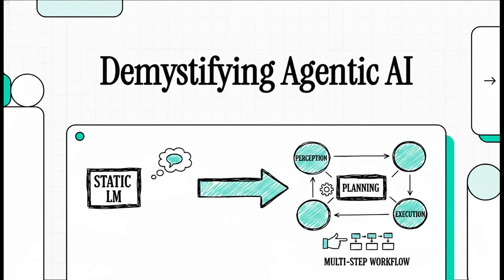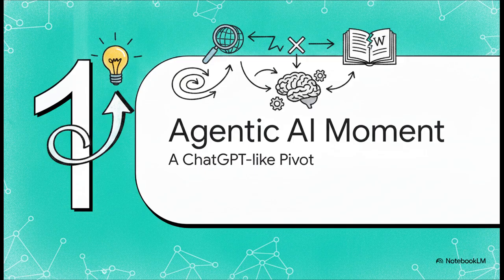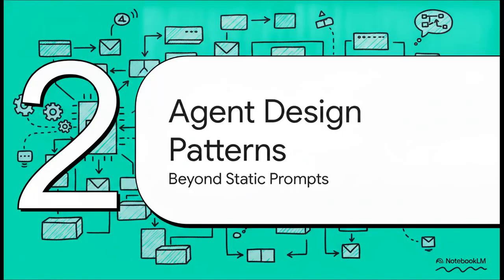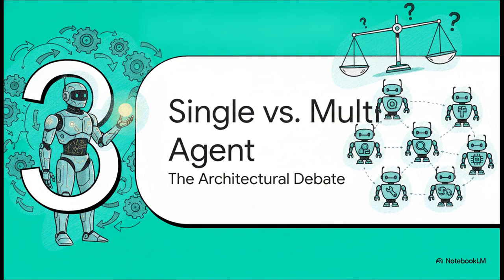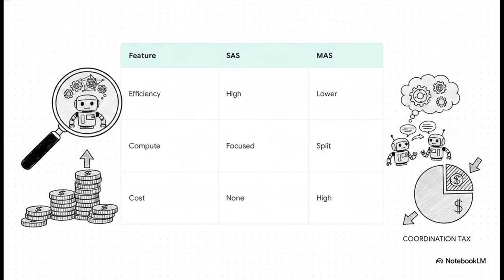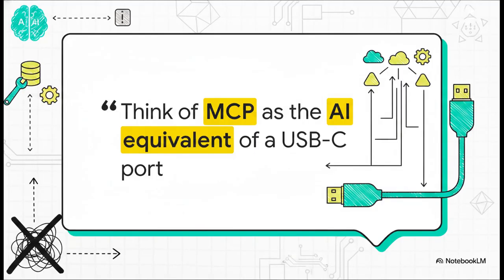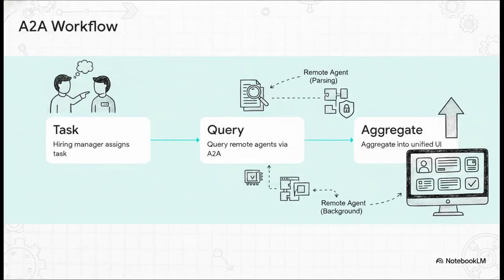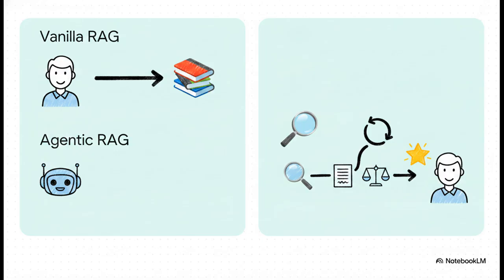Agentic AI Explained | MCP, A2A, AI Agents & Multi-Agent Systems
🚀 The future of AI isn't just chatbots—it's Agentic AI.

Modern AI systems are evolving from simple prompt-response models into autonomous agents capable of planning, reasoning, using tools, collaborating with other agents, and completing complex multi-step objectives with minimal human intervention.

In this video, you'll learn the complete architecture of Agentic AI, including the design patterns, frameworks, protocols, and deployment strategies that power next-generation AI applications.

Whether you're an AI Engineer, Solution Architect, Technical Lead, or GenAI Developer, this guide provides a practical roadmap for building intelligent, adaptive, and production-ready AI agent ecosystems.

✅ Evolution from Traditional AI to Agentic AI
✅ LLMs as the "Brain" of AI Agents
✅ Goal-Oriented Autonomous Systems
✅ Agent Lifecycle and Decision Making

Core Agent Design Patterns

✅ Reflection Pattern
✅ Planning Pattern
✅ ReAct (Reason + Act) Framework
✅ Tool Use Pattern
✅ Self-Correction Loops
✅ Memory-Driven Agents

Single-Agent vs Multi-Agent Systems

✅ Single-Agent Architecture
✅ Multi-Agent Collaboration Models
✅ Distributed Agent Networks
✅ Agent Coordination Strategies
✅ Trade-Off Analysis

✅ Standardized Tool Integration
✅ Context Sharing Architecture
✅ External Data Connectivity
✅ Enterprise AI Integrations
✅ Secure Tool Access

A2A (Agent2Agent Protocol)

✅ What is A2A?
✅ Agent Communication Standards
✅ Secure Inter-Agent Messaging
✅ Agent Discovery Mechanisms
✅ Enterprise Collaboration Workflows
✅ Multi-Agent Orchestration

Agentic RAG Architecture

✅ Traditional RAG vs Agentic RAG
✅ Dynamic Retrieval Strategies
✅ Tool Selection and Invocation
✅ Information Validation Techniques
✅ Multi-Step Research Workflows
✅ Hallucination Reduction

Memory & Context Management

✅ Short-Term Memory
✅ Long-Term Memory Systems
✅ Episodic Memory Concepts
✅ Context Engineering Techniques
✅ Knowledge Persistence

Enterprise Agent Architecture

✅ AI Agent Platforms
✅ Governance & Security Controls
✅ Human-in-the-Loop Approvals
✅ Agent Monitoring & Observability
✅ Cost Optimization Strategies
✅ Production Deployment Patterns

Real-World Applications

💻 Autonomous Software Development
🏥 Healthcare Assistants
⚖️ Legal Research Agents
📈 Financial Analysis Agents
🛒 E-Commerce Assistants

🎯 Perfect For:

AI Engineers
Agent Engineers
Solution Architects
AI Architects
GenAI Developers
MLOps Engineers
Platform Engineers
Technical Leads
Engineering Managers
CTOs

🔥 Technologies & Frameworks Covered

AI Agents
Agentic AI
MCP
A2A
LangChain
LangGraph
CrewAI
AutoGen
OpenAI Agents
Agentic RAG
Function Calling
Tool Calling
Multi-Agent Systems

✔ Design autonomous AI systems
✔ Build multi-agent architectures
✔ Implement MCP and A2A integrations
✔ Create intelligent retrieval workflows
✔ Improve accuracy using Agentic RAG
✔ Deploy enterprise-grade AI agents
✔ Scale AI automation across business processes